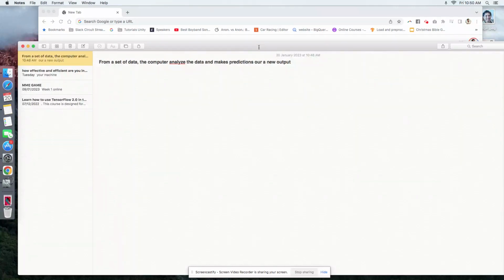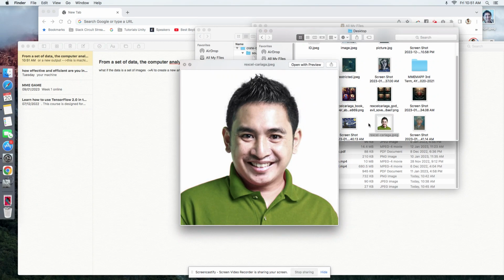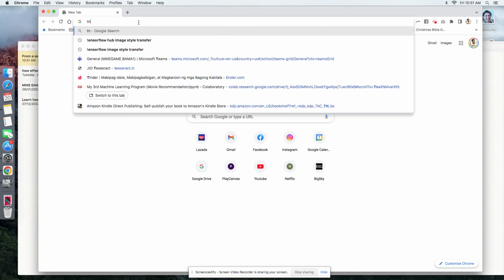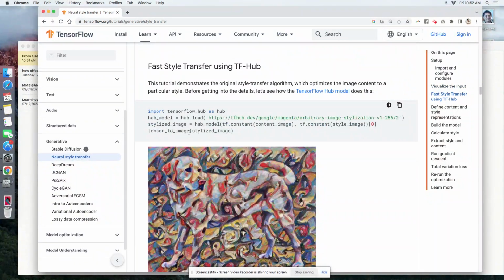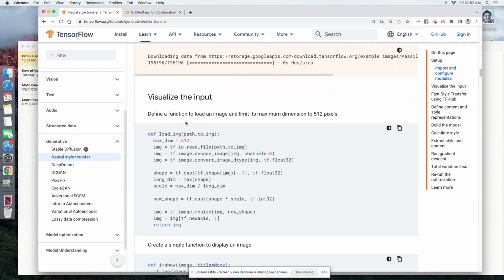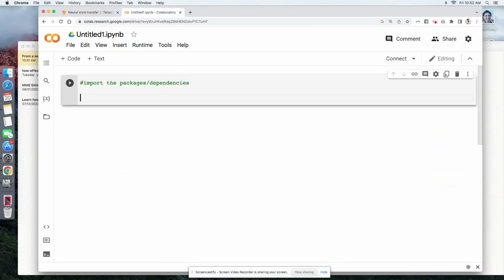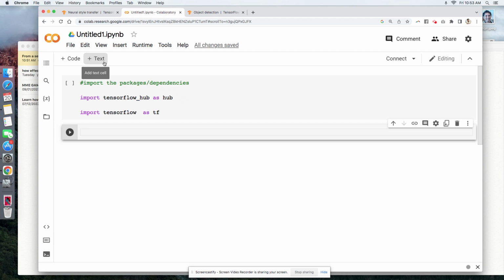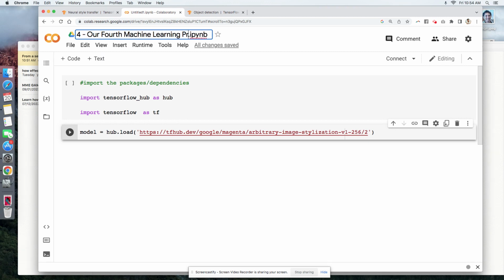21 AI Artwork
Welcome to an exciting journey into the world of machine learning! In this tutorial playlist, you'll discover the amazing power of TensorFlow, Google Colab, and Python, and learn how to use these tools to build and train your own machine learning models. This playlist is tailored specifically for beginners who are passionate about exploring the fascinating field of machine learning. Throughout our videos, we'll dive deep into essential topics like data preprocessing, model building, and evaluation, all while providing clear, easy-to-follow explanations. By the end of this engaging and hands-on playlist, you'll have the skills and knowledge needed to create your very own machine learning models, and take your first step on an exciting new journey.